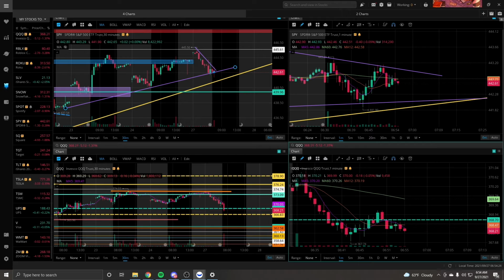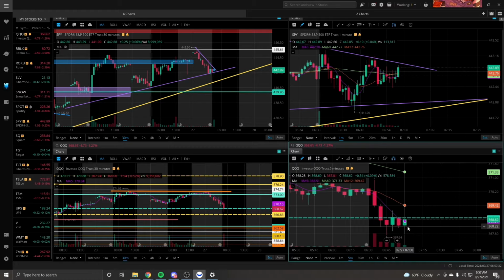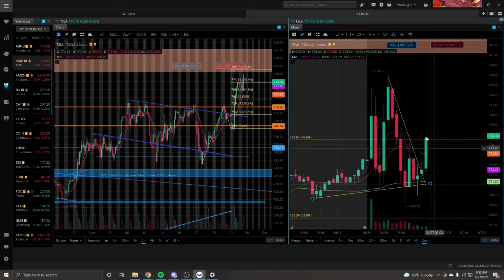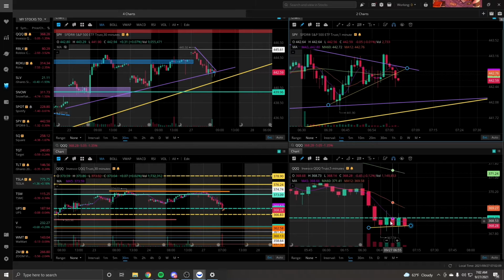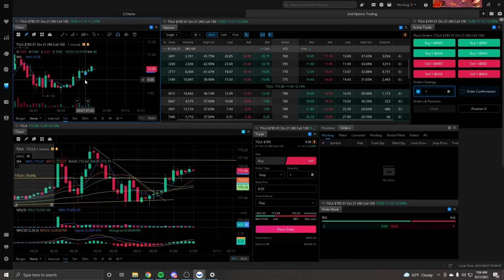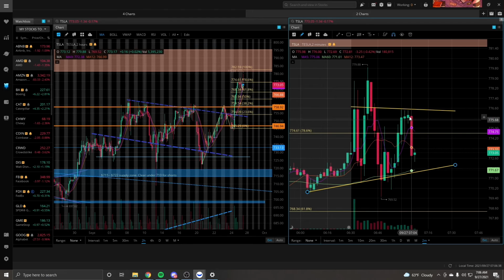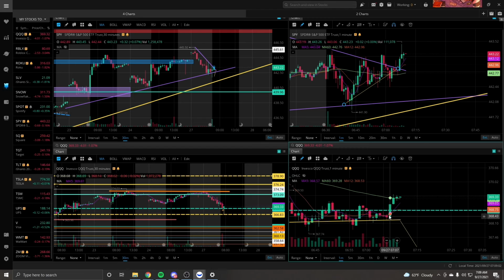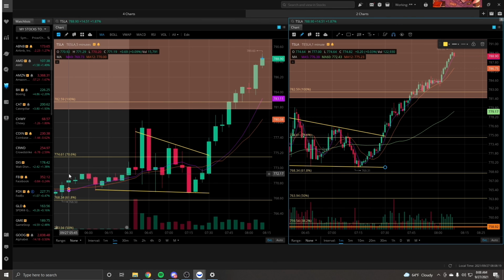Real Life Wojak Misses Tesla PUMP.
Wow, just wow, of course when I leave my screen, it pumps!

🧠 F R E E G U I D E S 🧠
                 ^^^All I ask is you share with friends^^^

How To Trade:
How To Trade Options:
How To Read Charts:
Top Stocks For This Month:

💳 C R E D I T G A M E 💳

 💡 Ask Questions
‼️ F O L L O W @

If you do consider purchasing, please help me and my channel out by using my link, no extra charges, just helps me get a cut if you were already going to buy :)

I am not in any way a certified financial advisor, CPA, nor pretend to be one.  Any information or advice I give on any social media platforms are in no way financial advice for you to take action on. Always speak with a licensed, certified professional when considering to take action on your beliefs and decisions. There is no guarantee on anything do to the fact that there are many variables that play a factor in your success. Do your own research, do the work and take everything as an opinion.